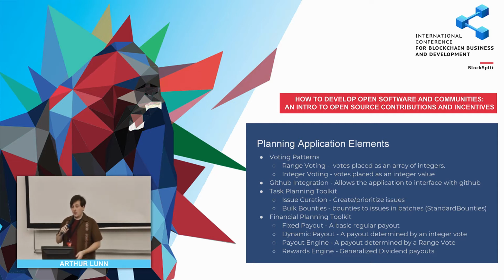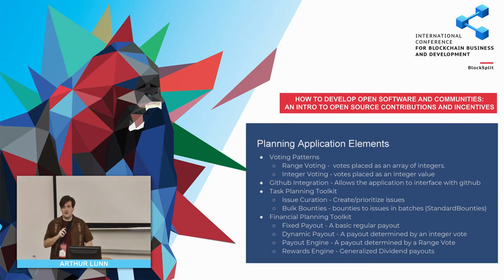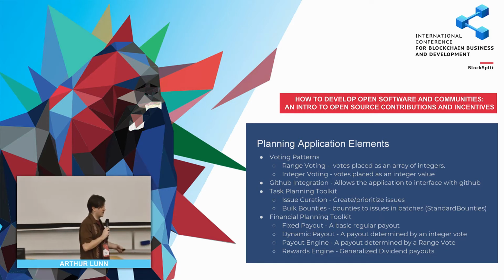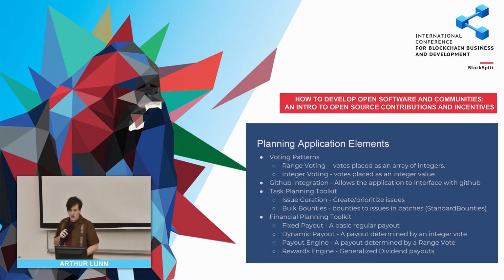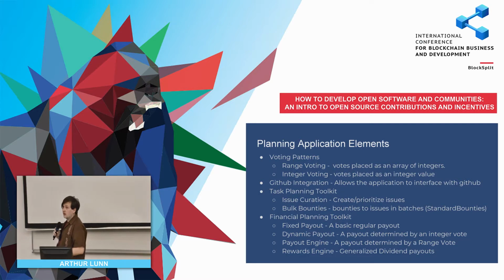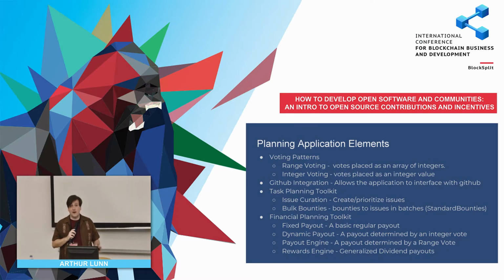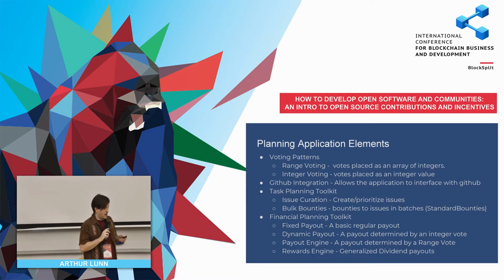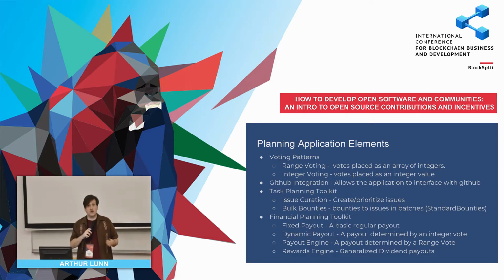Arthur Lunn - How to develop open source software and communities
The talk was given at BlockSplit Conference
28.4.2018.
Split, Croatia